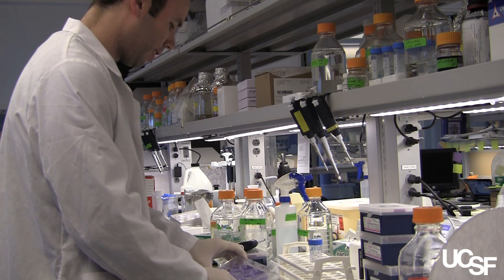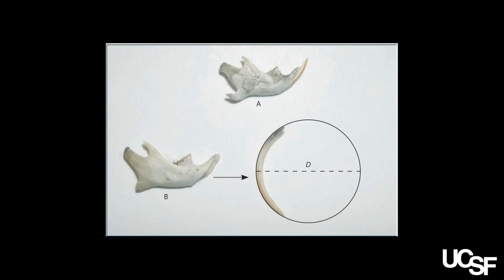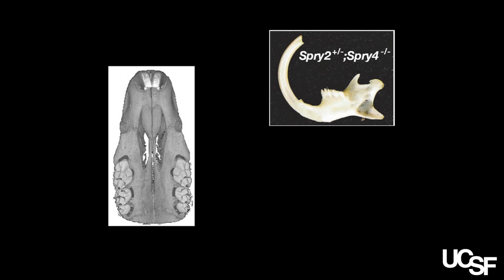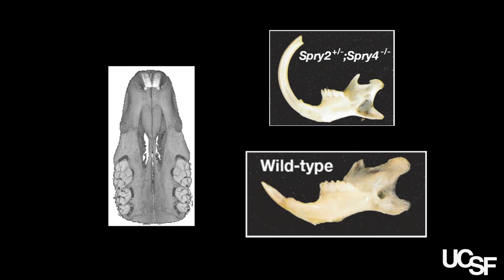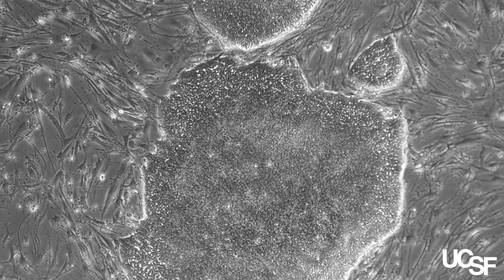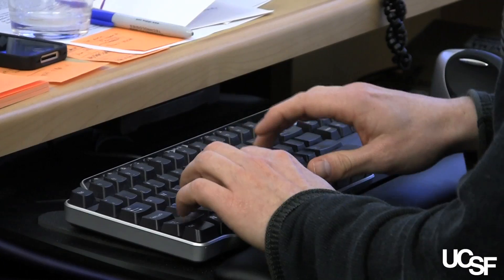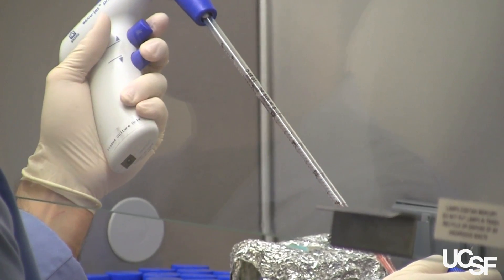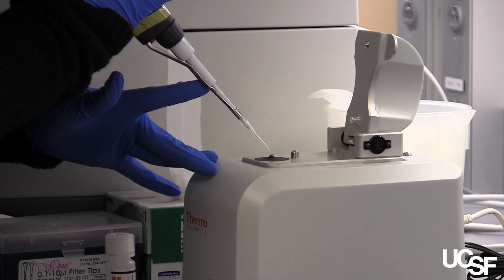Growing New Teeth at UCSF with Ophir Klein, MD, PhD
By understanding the underlying biological processes that allow teeth to continuously grow in rodents and other mammals, Klein's research aims to apply those principles to regenerative medicine in humans. Klein predicts that one day patients will be able to replace their own lost teeth with living, biological replicas instead of the prosthetics oral surgeons implant today.